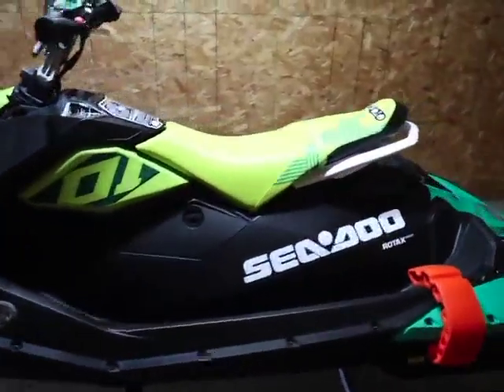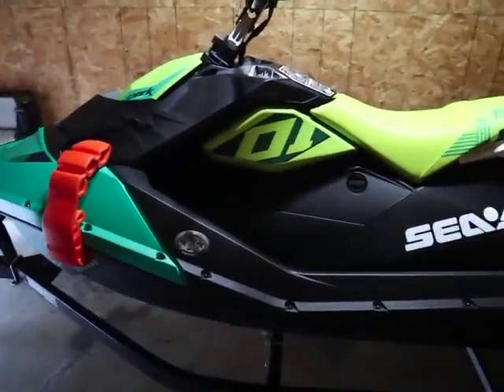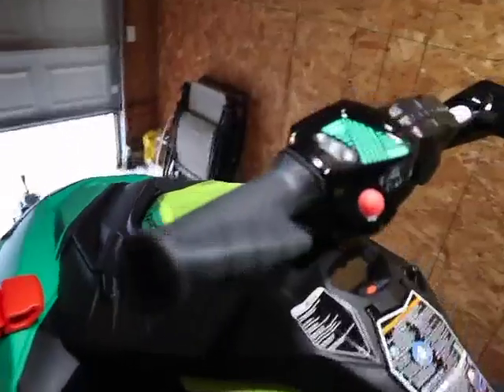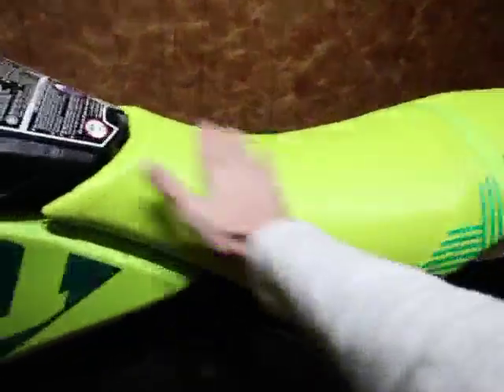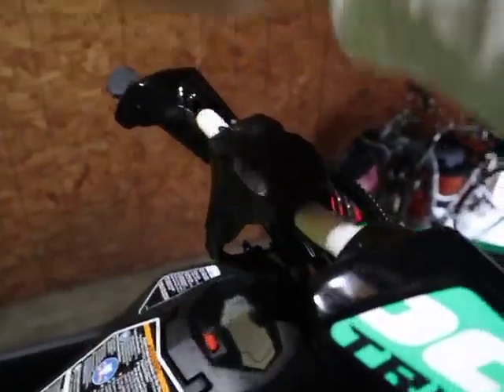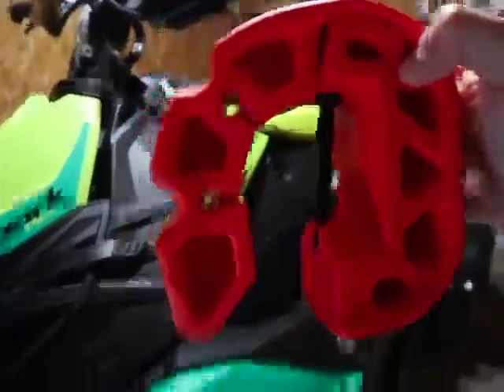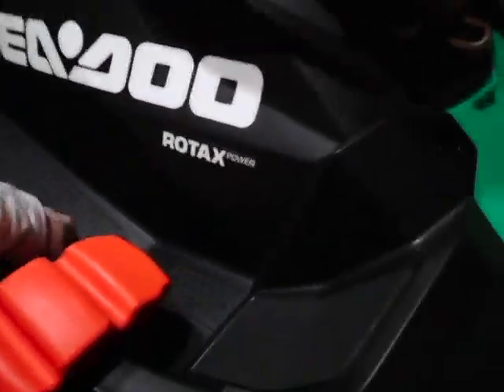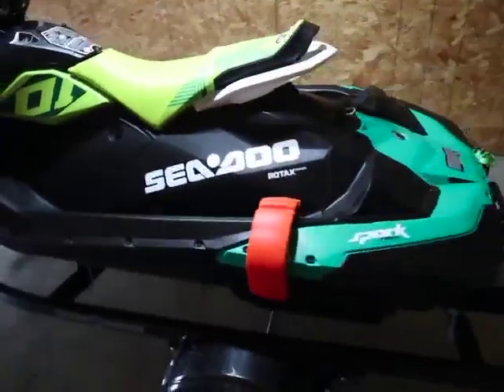2021 SeaDoo Spark Trixx First Impressions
Took delivery of my 2021 Seadoo Spark Trixx 2 Up!

Specs:
-Color Manta Green Quetzel
-90 hp
-Handlebar with adjustable riser
-iBR system (Intelligent Brake & Reverse)
-VTS system (Variable Trim System)
-Step wedges